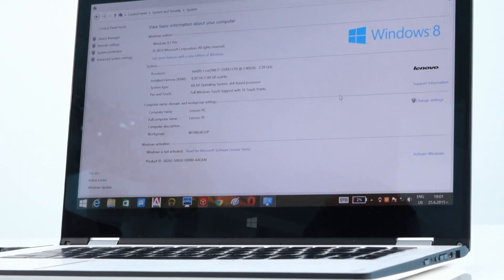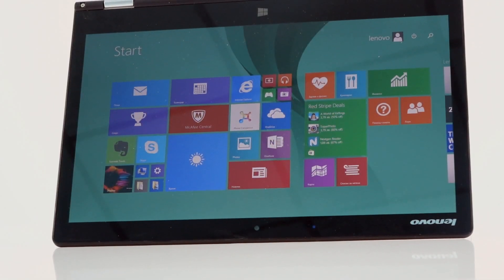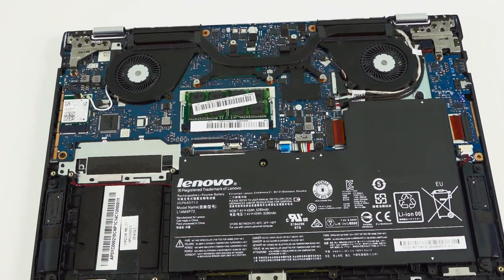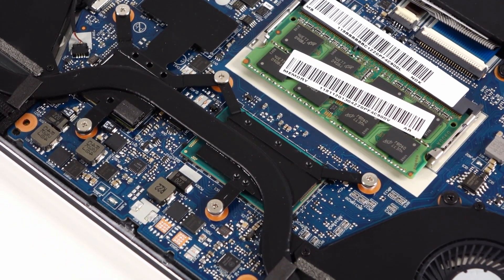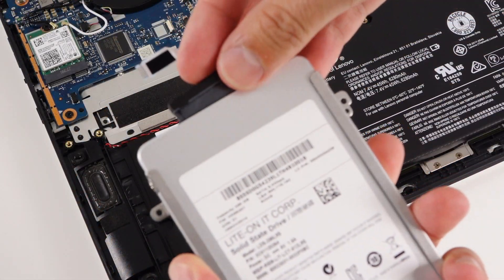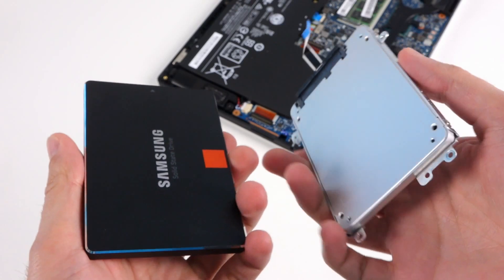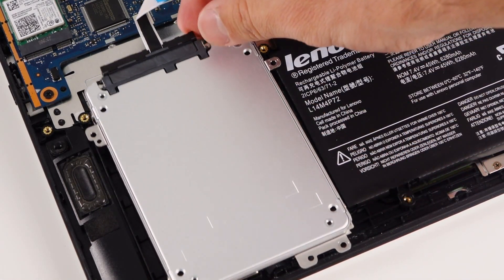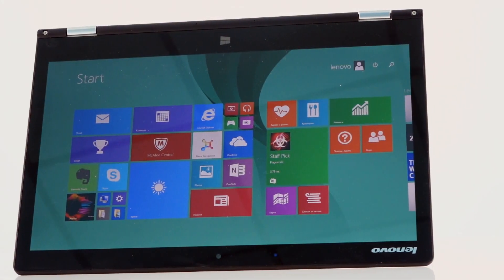Lenovo Yoga 3 (14-inch) disassemble review